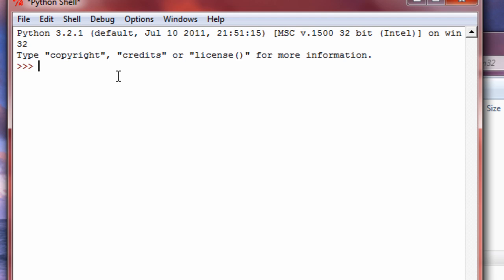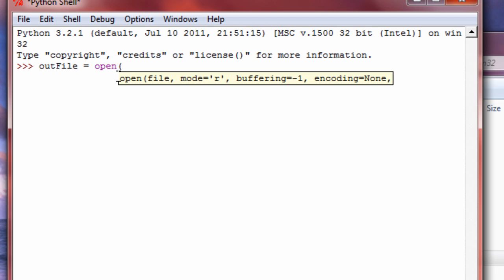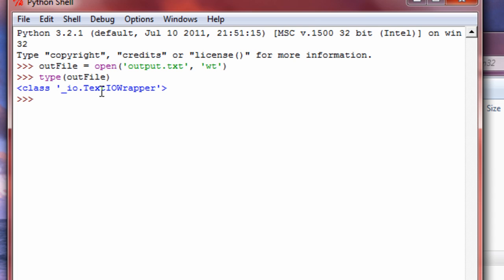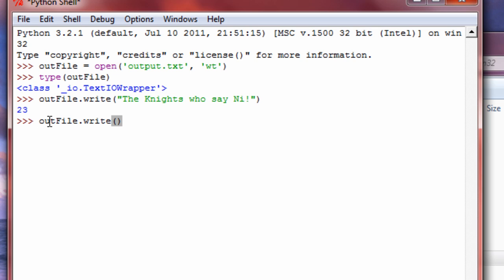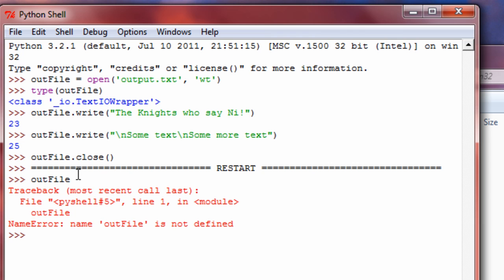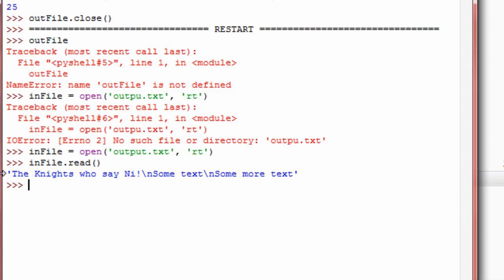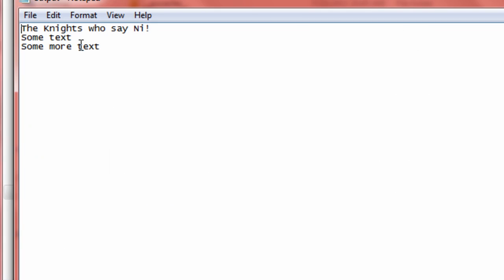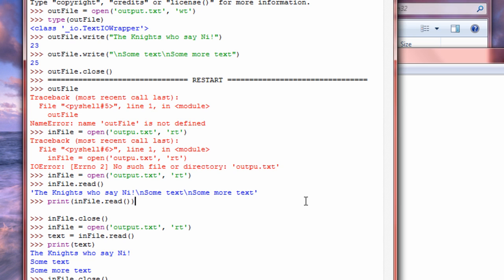Python 3 Tutorial: 22 - File I/O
This tutorial shows how to input and output from files!